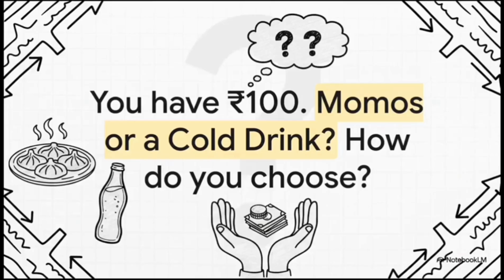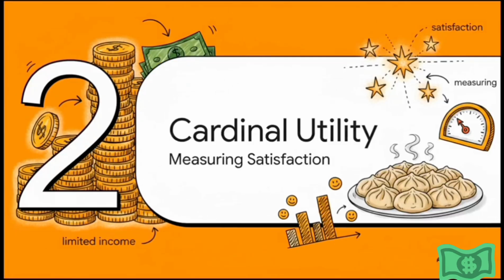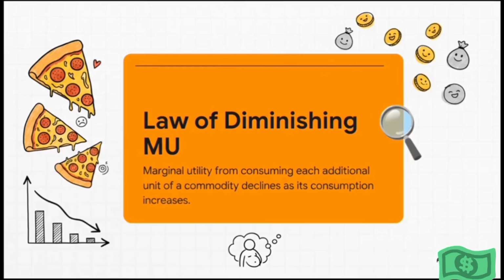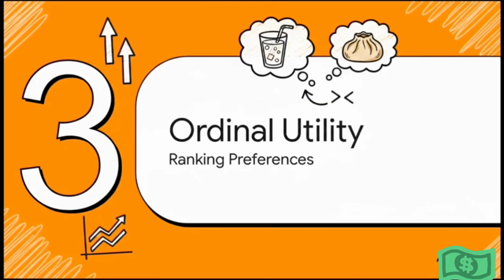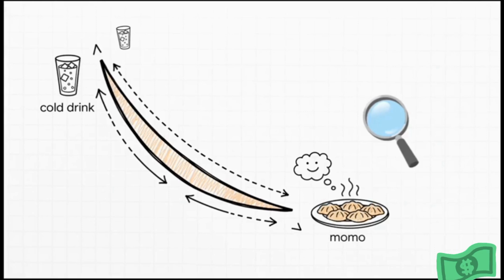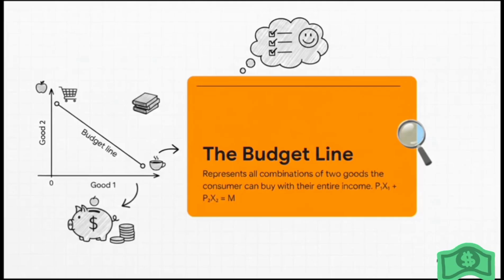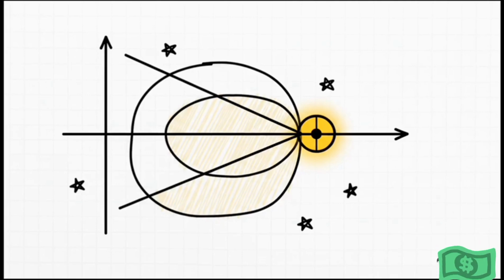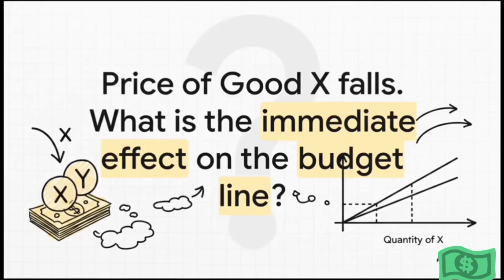Master Consumer Behaviour in ONE Video! 🔥 CUET 2026 Microeconomics Chapter 2